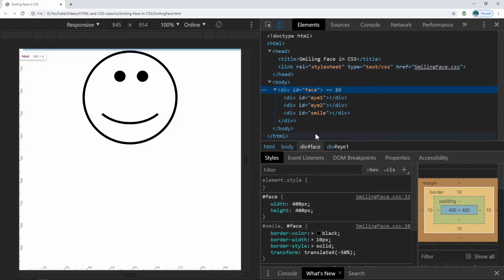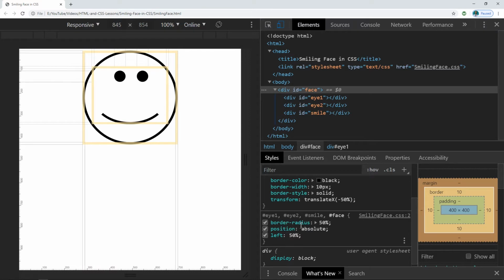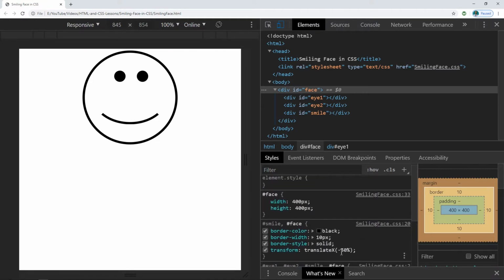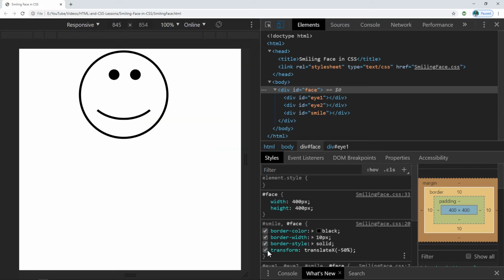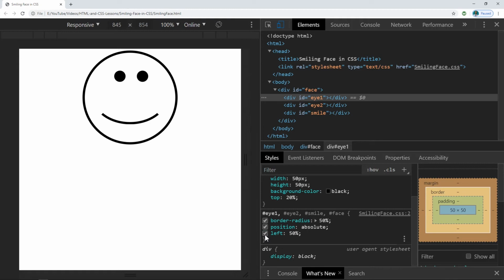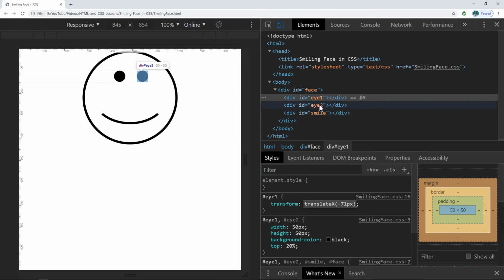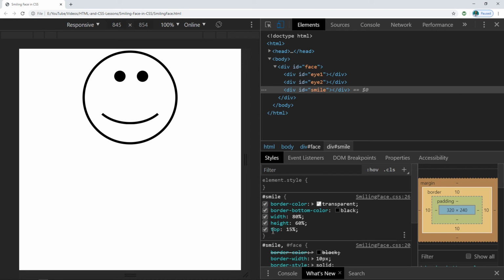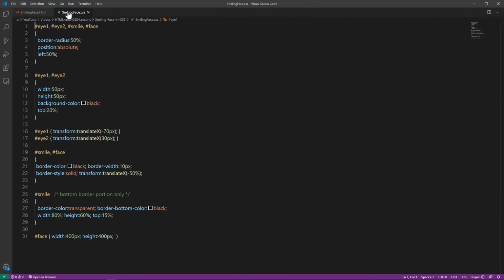Using Cascading Style Sheets (CSS) to Create a Smiling Face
This is a tutorial about creating a Smiling Face using CSS properties.

Motto: "Free To Code Anything"